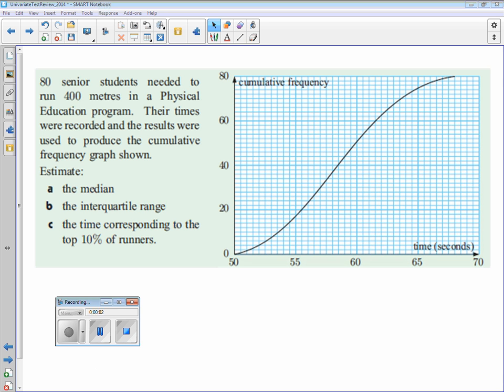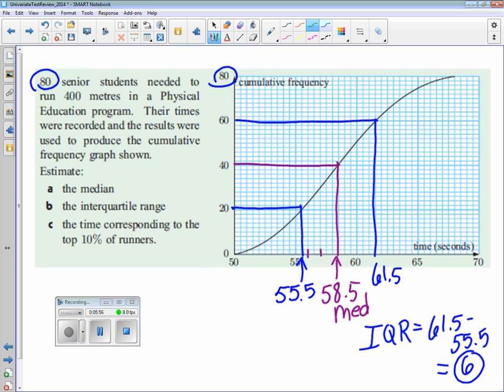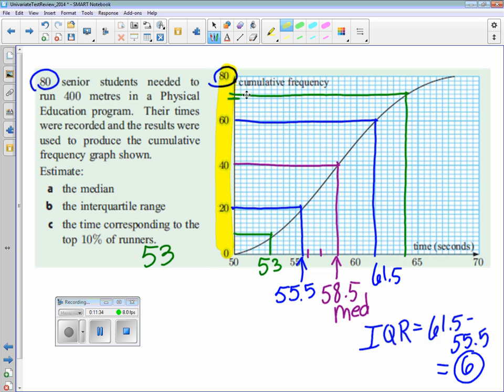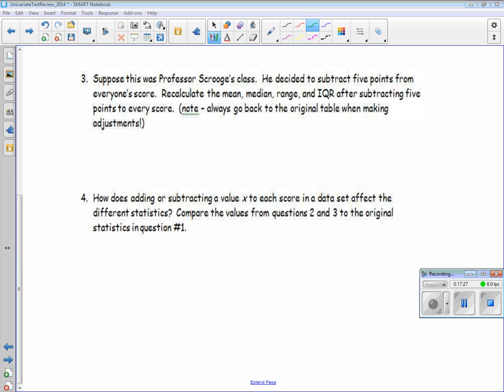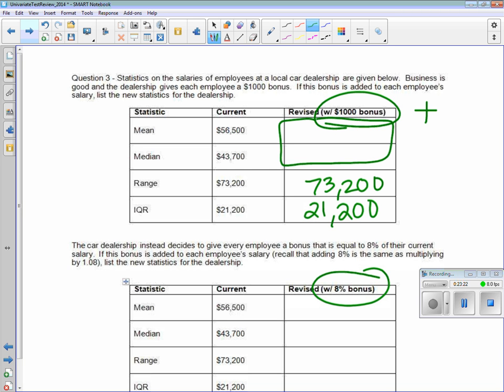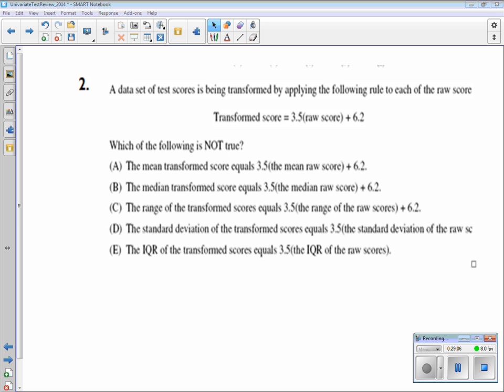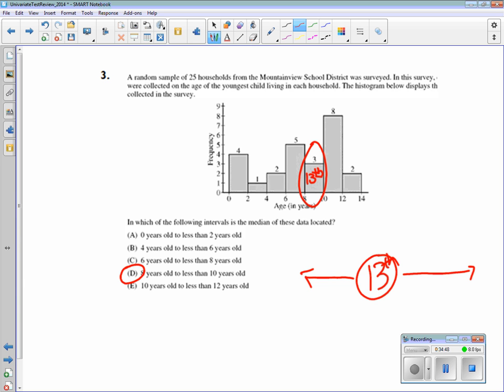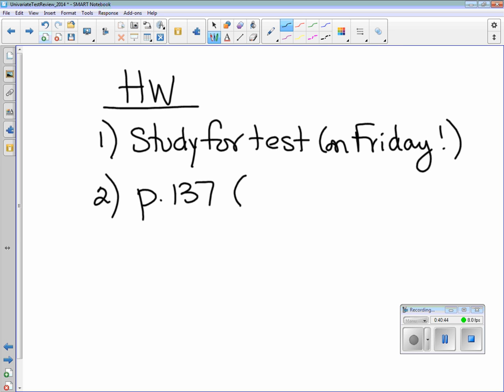UnivariateDataTestReview September17 2014